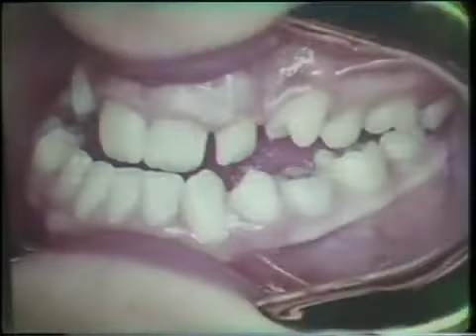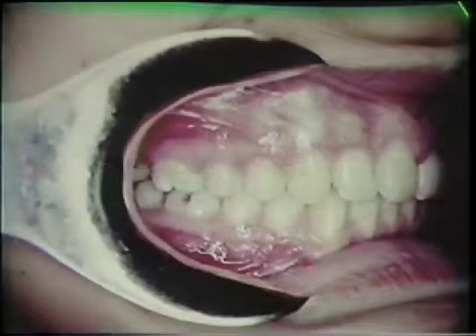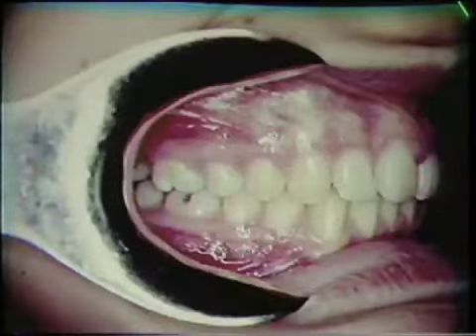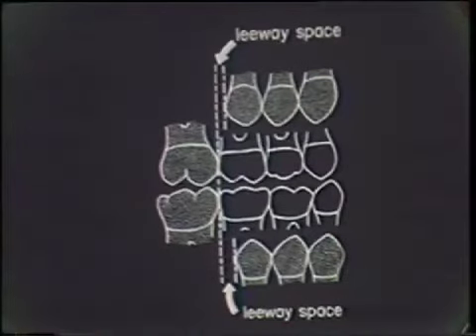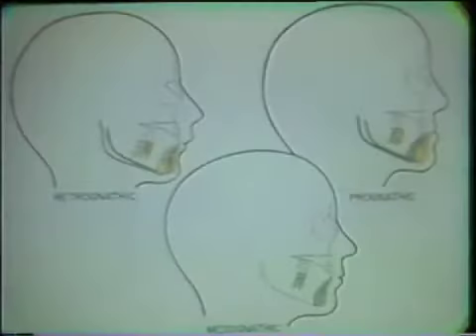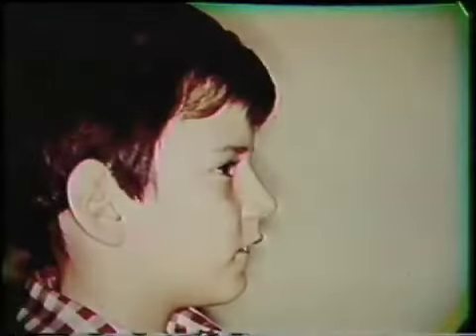Preclinical Orthodontics at the University of Michigan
An introduction to the preclinical orthodontic course at the University of Michigan Dental School.  Orig. air date: APR 21 77